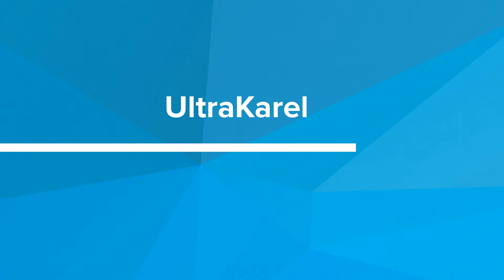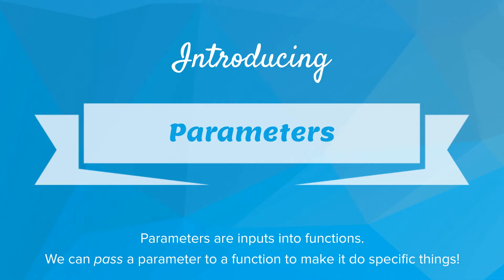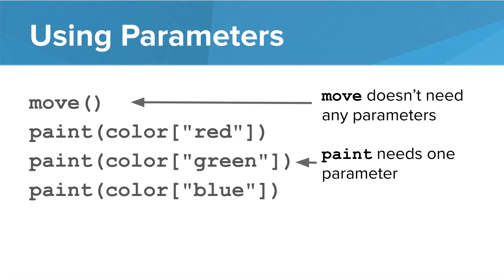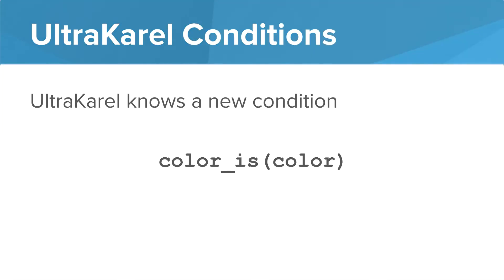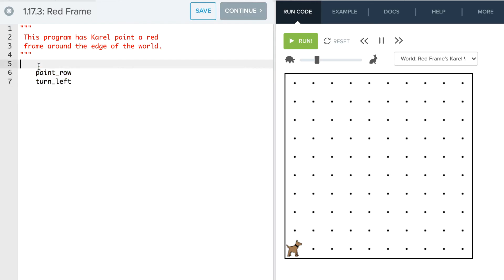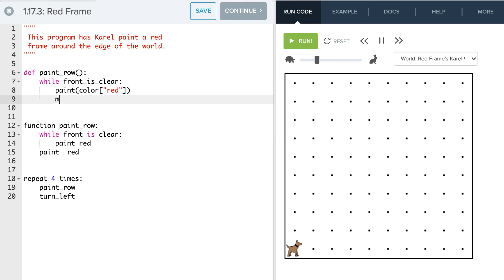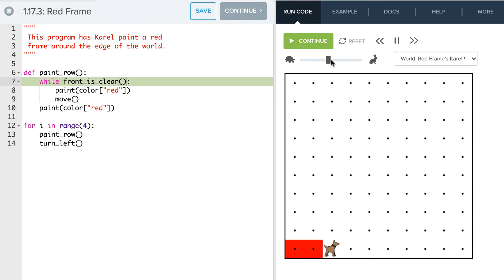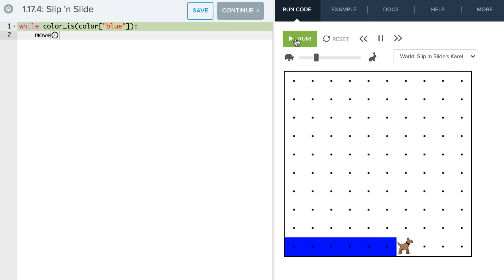Python Ultra Karel